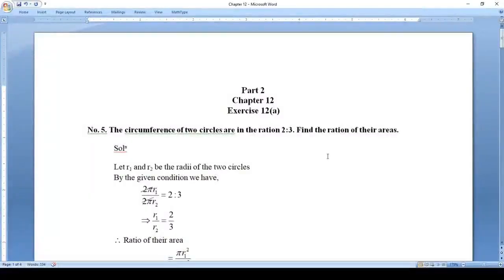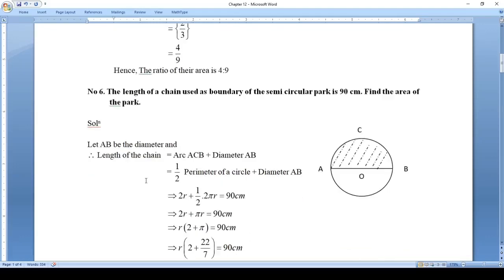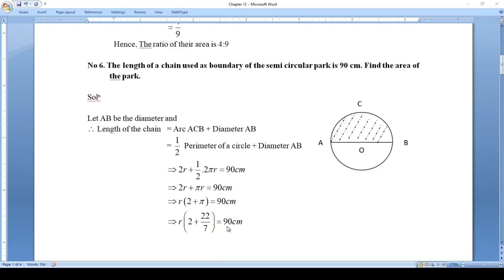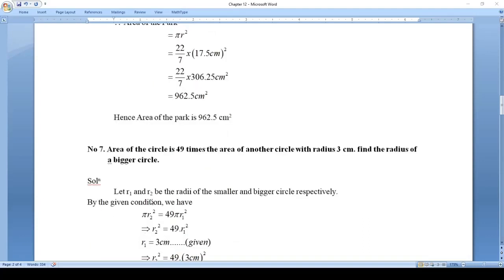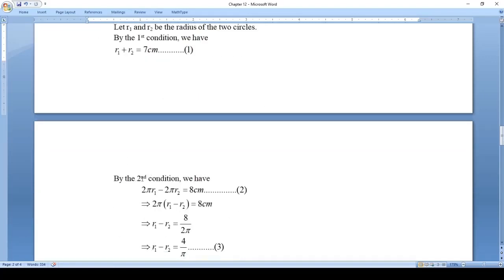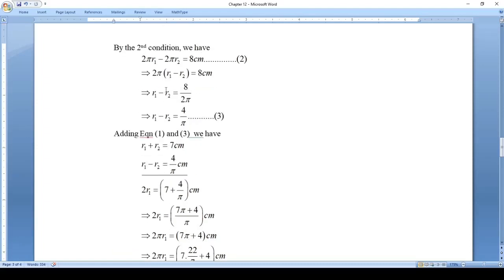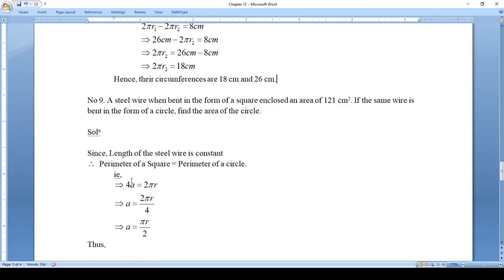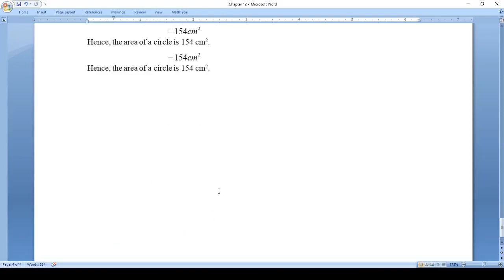Part 2 of Chapter 12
This video tutorial on Maths Text Book for Class X is freely given to you.